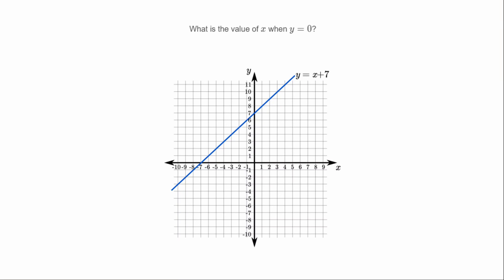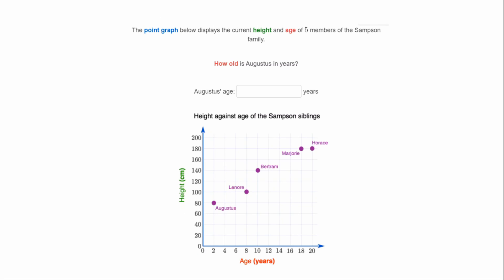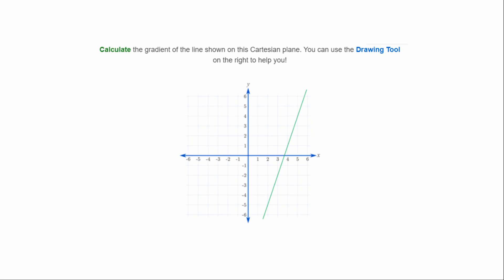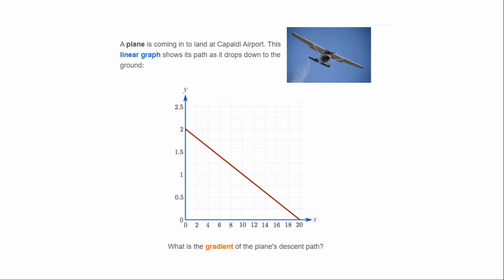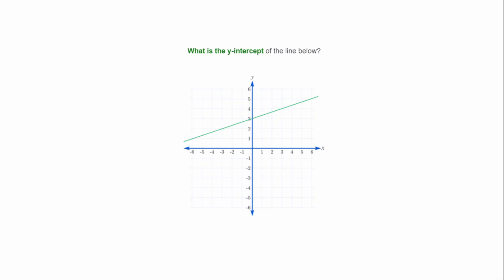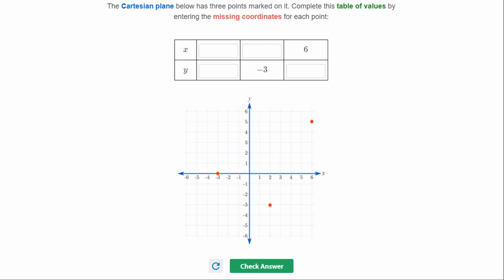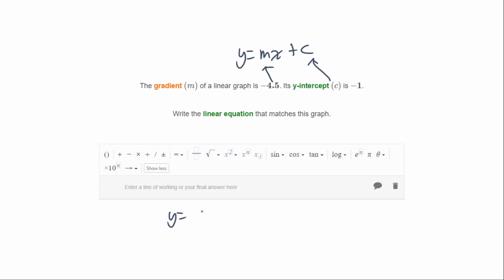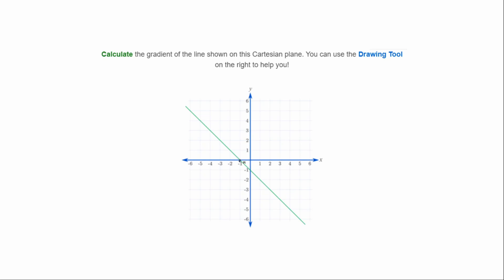Y8 Practice CAT Solutions